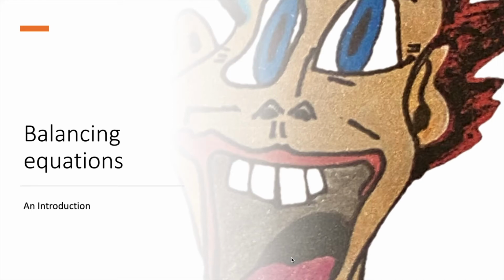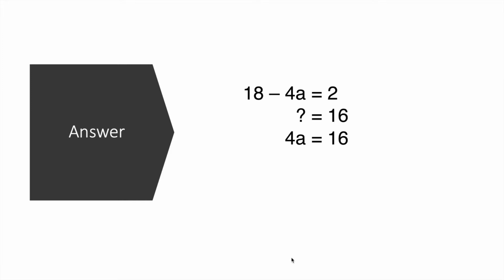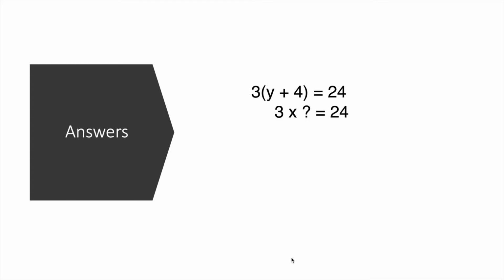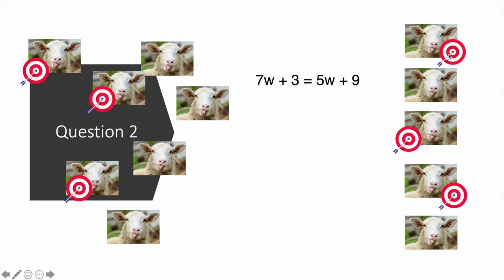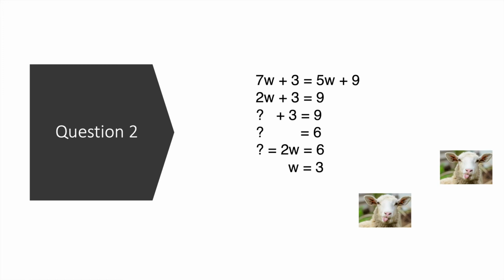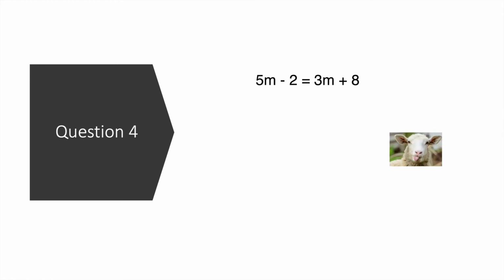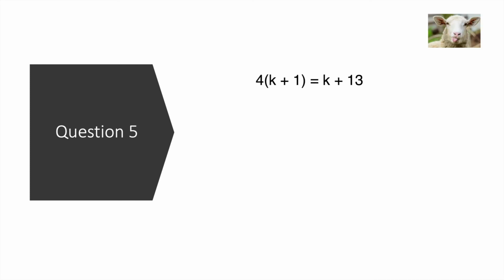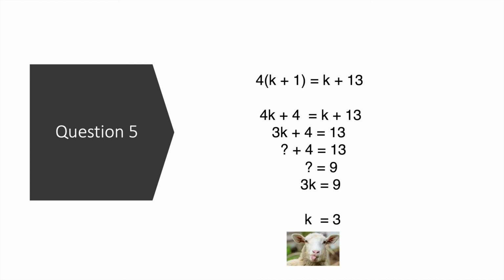Balancing Equations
Introducing when you have unknowns on both sides